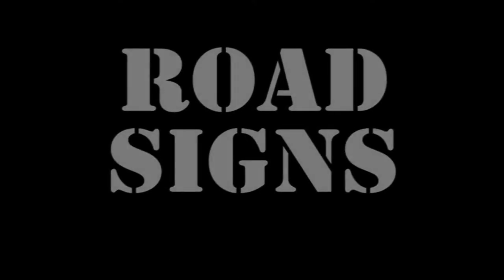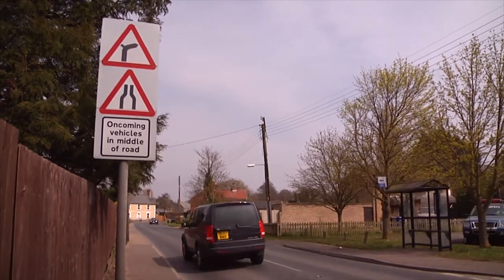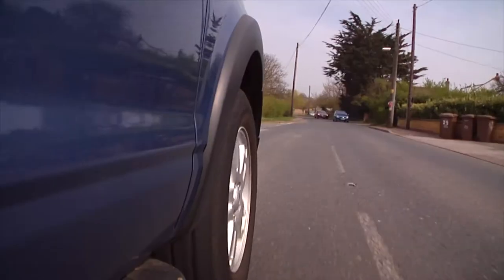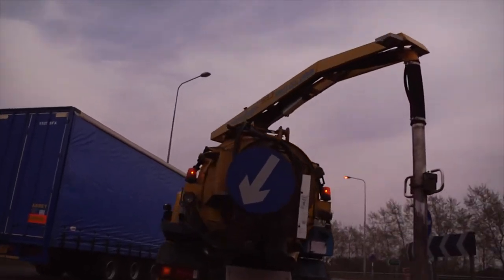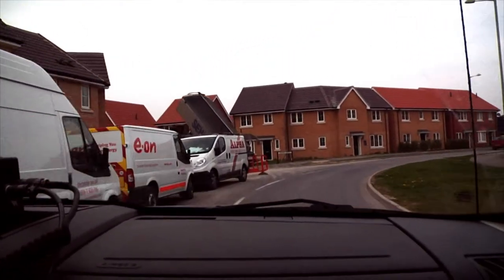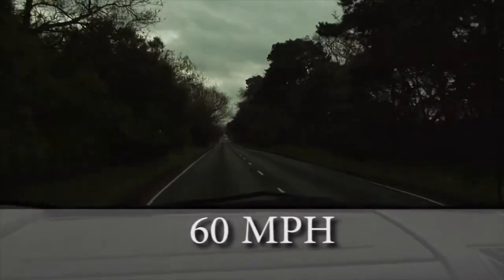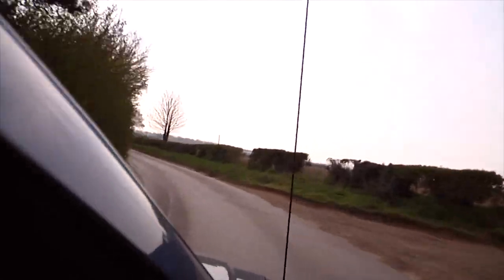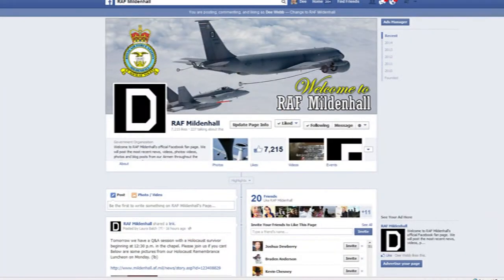Road Signs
Tips on the different road signs in the United Kingdom.